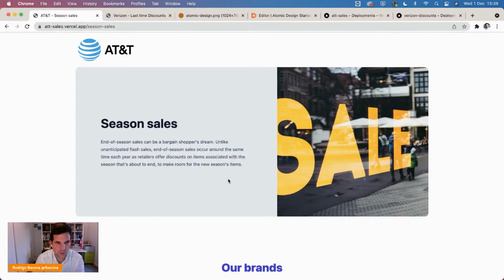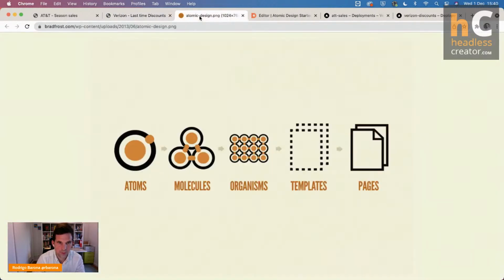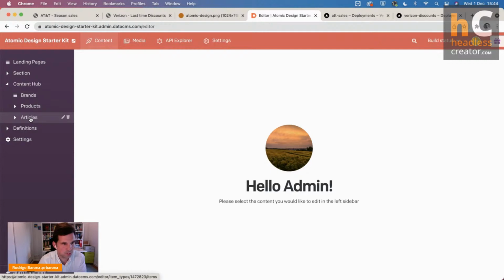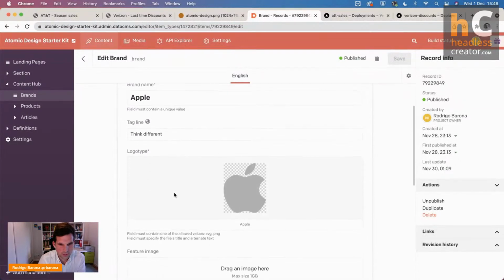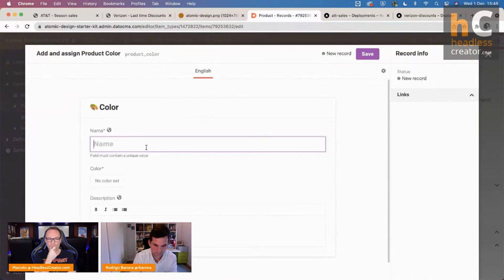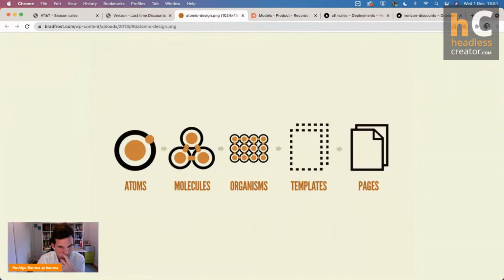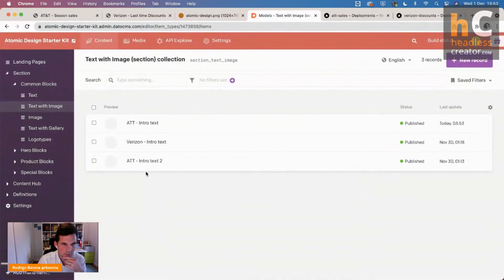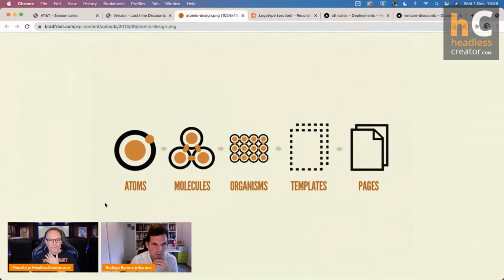FOD 8: Creating a Landing Page using the Atomic Design System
In this lesson you'll learn how to apply Atomic Design principals to content creation to enable Single Source of Truth (SSoT) in our content. This will allow you to distribute that content to many delivery channels including websites, mobile apps, iOT devices, VR / AR and others.

We will use NextJS, responsive images with imgIX, DatoCMS and GraphQL to create a landing page content module based on the Atomic Design principles. We'll use those modules to create multiple landing pages for different brands to see the flexibility in action.